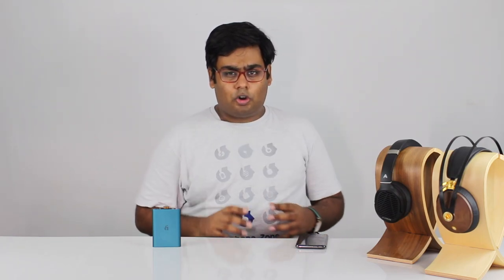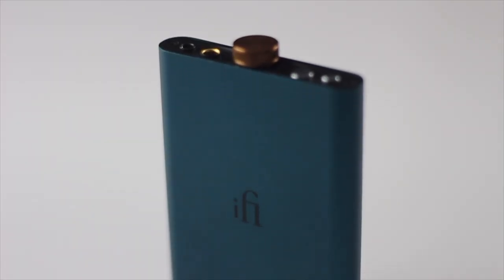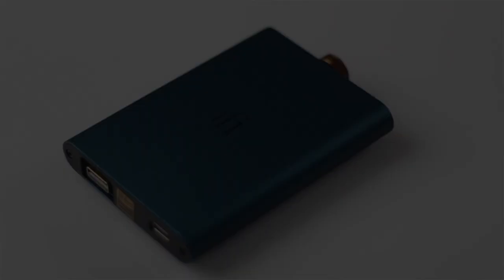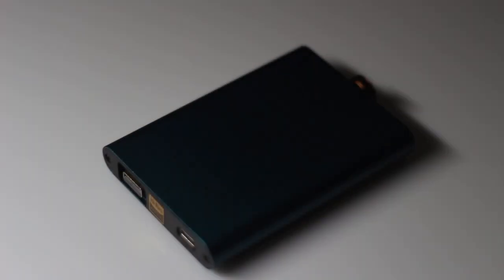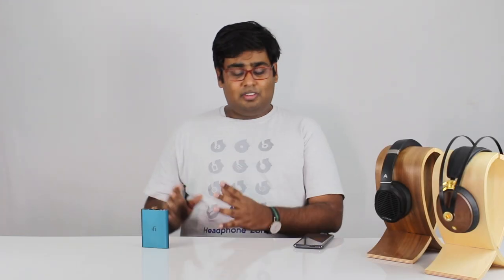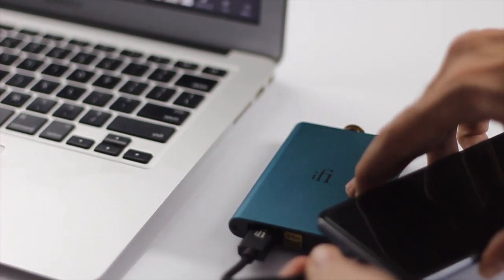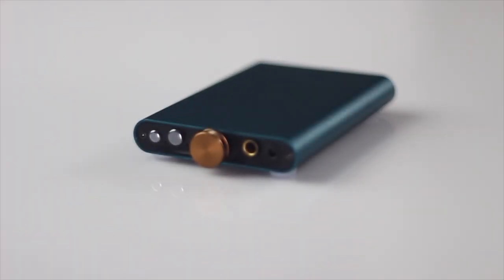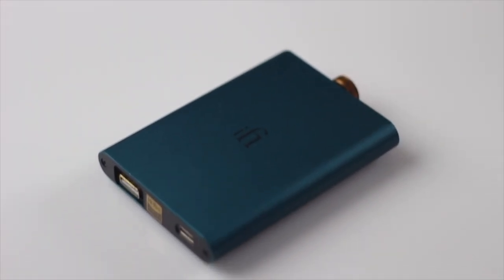Hands on with the iFi Audio hip-dac mini DAC/headphone amplifier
High quality portable DAC/amps are all the rage for beginner audiophiles who are beginning to ditch their smartphone as their primary source device for music listening. The iFi Audio hip-dac is a compelling little DAC/amp that packs a punch. Now available for Rs. 12,999.

00:00 Introduction
00:34 About iFi Audio
00:57 Who is the iFi Audio hip-dac for?
01:36 Battery and Charging
01:58 Streaming and Codec
02:35 Connection and output
02:50 Summary and Thoughts

What I think is one of the most amazing portable headphones amplifiers and DAC's to come out in a long time. Specifically looking at anybody who is just getting started as a beginner audiophile and is looking for something on a budget. Is what I have got here with me It's probably no coincidence that it looks a little bit like a hip flask that's very compact yet very capable for those of you who aren't very familiar with iFi audio.I think today that a lot of us listen to our music streaming it from platforms like - Spotify, Apple Music and Tidal. We are looking for the convenience of music on the go from our smartphones. If you want both the portability and the convenience that it brings as well as outstanding sound quality.

The hip-dac pretty much bridges that gap right now in the market, there are several online reviews talking about the several details about the hip-dac so I am not going to get into the details. I am just gonna give you about 3 reasons - that I think its the perfect headphone AMP and DAC for every beginner audiophile out there - 1. The hip-dac has its own 2200 MAh battery that is built in. It's rechargeable you can use it on the go for several hours at a time and unlike a lot of other portable headphone AMP and DAC. It doesn't draw power from your smartphone and therefore in  my mind, it makes all the difference for using it for hours together.

2. This is a very very capable DAC from Burr-Brown that iFi is using in the hip-dac. It's MQA enabled which means that if you are using it with Tidal, which is one of my favourite streaming services to use on the go. You will find its able to use the highest resolution of music and play it without any problems whatsoever. So I can use it along with my smartphone simply using the USB cable and you will find that I have got all of a sudden an MQA enabled Hi-Resolution streaming device in my hand that fits in my pocket. At this price point that's incredible.

Number 3 - Is the hip-dac is very future proof, it comes with a 4.4 Balanced pentagon output. Which means that if you are using any of these headphones that you have with you and you are looking to upgrade it in the future. You will find that the 4.4 mm balanced output that the hip-dac gives you is going to ensure that you are not going to need to change your device anytime soon.
Now for all of those reasons in a gist. I think its probably the best headphone AMP and DAC that you can get yourself. If you are planning on using it with a really good headphone like the DT 770 pro 250 Ohm's. The HiFiMan SUNDARA, the LCD-1, the Meze 99 Classics or really the whole host of IEM's.

That are available out there between the 10k, 20k, 30k rupee price range. The hip-dac will complete your entire setup and give you an all in one audiophile system. That you really don't need to change anytime in the future.